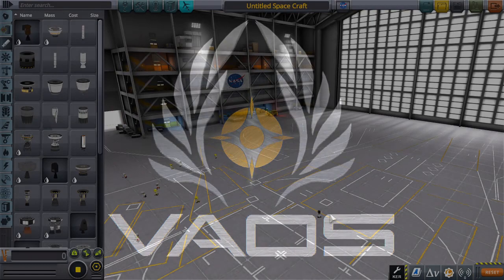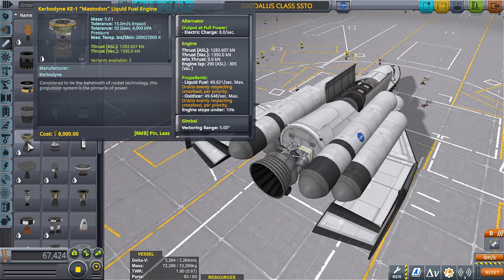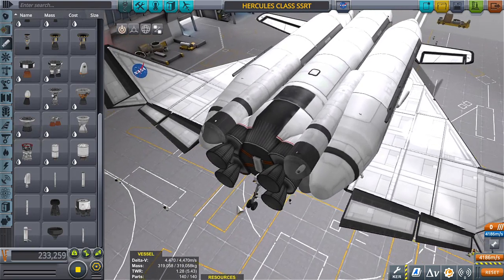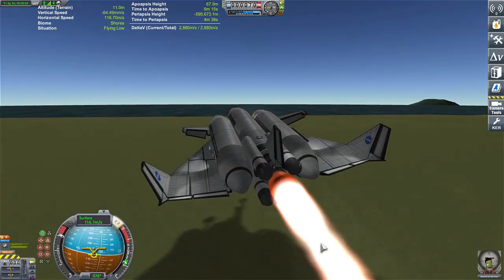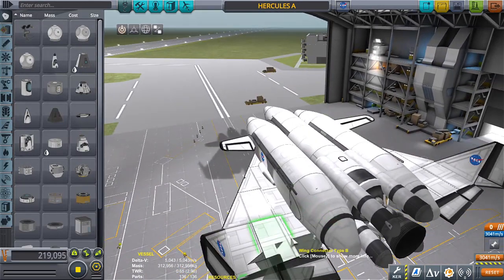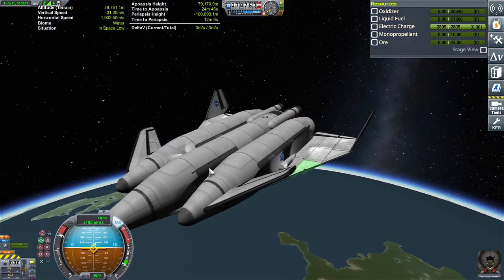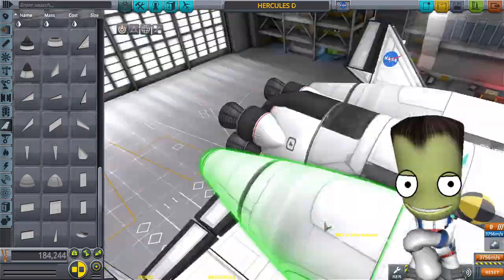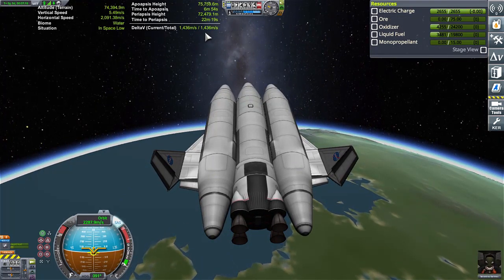SSTO SINGLE ROCKET ENGINE CHALLENGE part 3 \ KSP 1.11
Finally some progress in this single engine space plane design. I think Saturday we're going to nail it!

KSP MODS:
ALL DLCs
EasyVesselSwitch
Camera Tools
KerbalEngineer